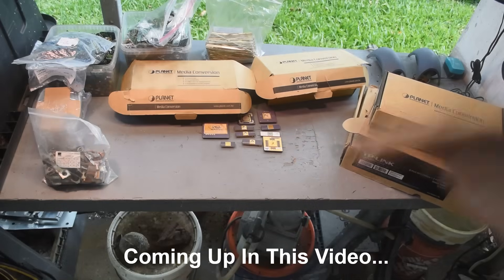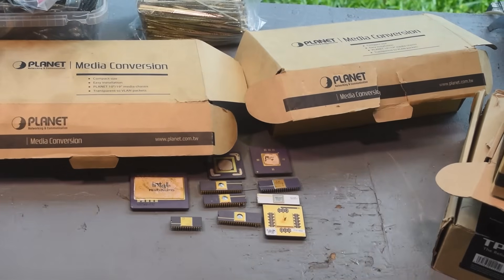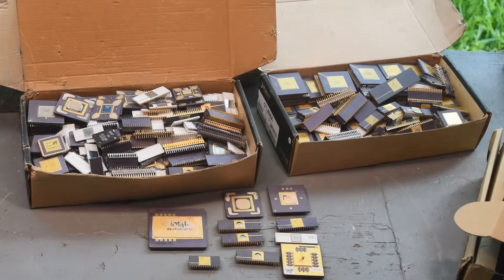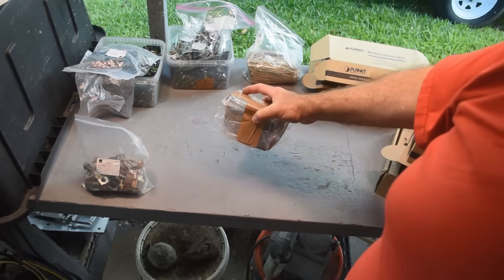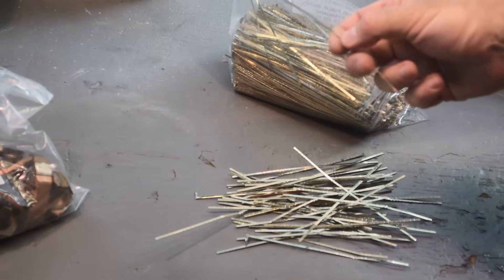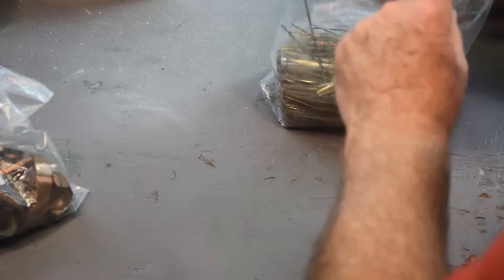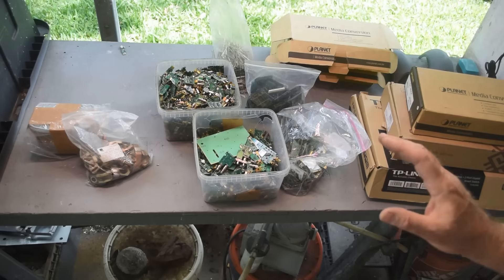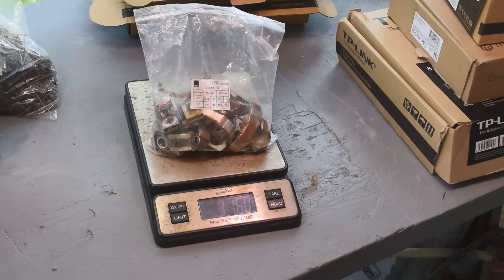Gold and Silver from Jani Toll Refine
In this video I show off all the stuff my friend Jani from Finland brought me on his latest visit. He wants me to refine all this stuff for him and hand him ingots of gold & silver on his next visit. What did he bring? Can I do it? Watch and see... Please visit the Urban Gold Mining section of my blog for more information.